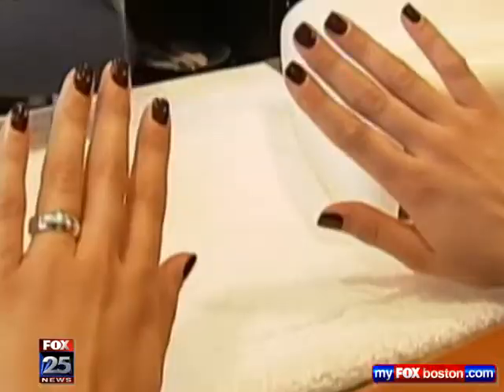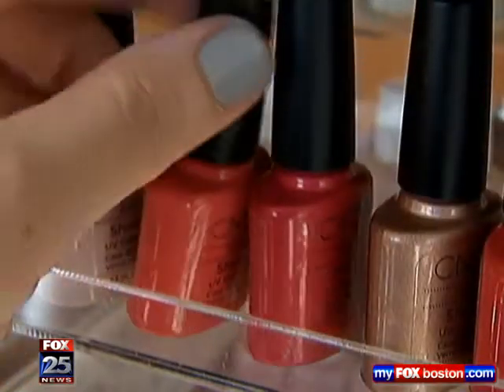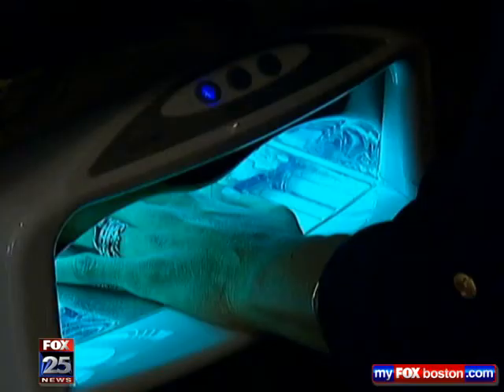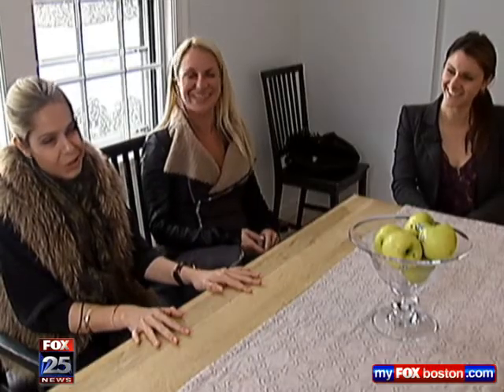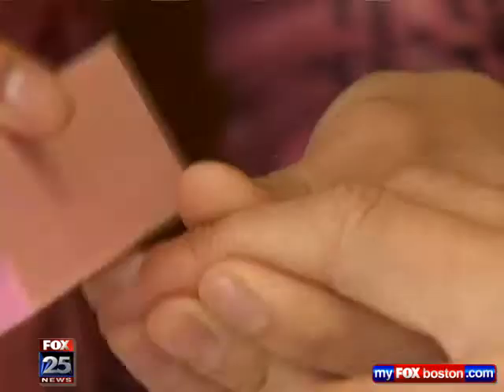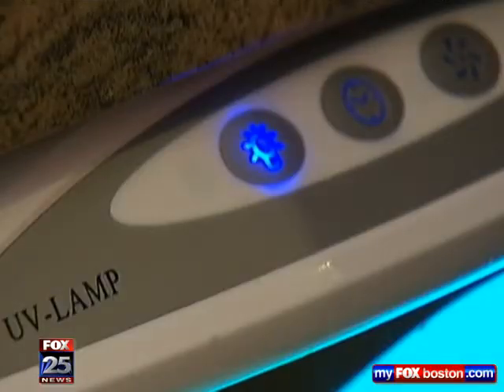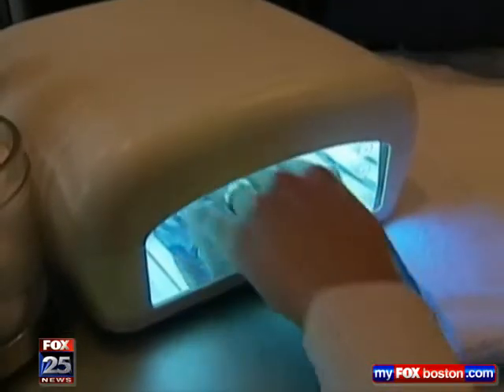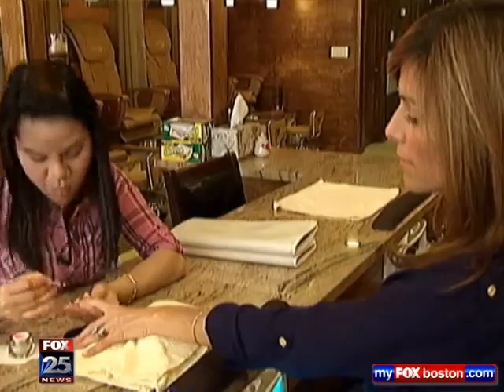Are all-the-rage gel manicures safe?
It's a manicure that lasts two to three weeks and takes only three minutes to dry with no risk of smudging the polish before you get home. It sounds like a dream but the question is, is it wow? Is it safe?